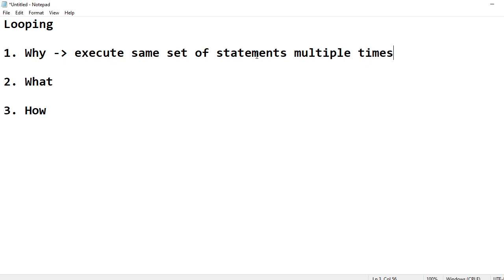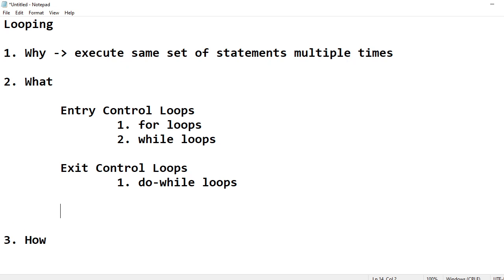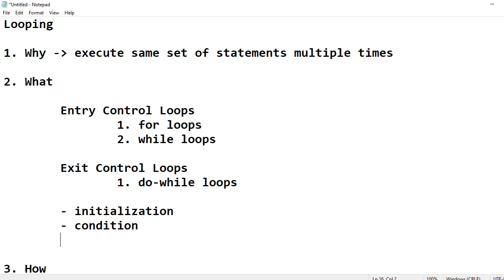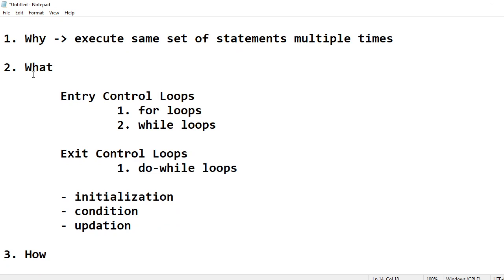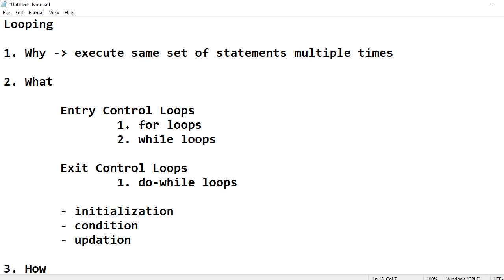3.1 Introduction to loops - C Programming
In programming, a loop is used to repeat a block of code until the specified condition is met.
C programming has three types of loops:
    for loop
    while loop
    do...while loop